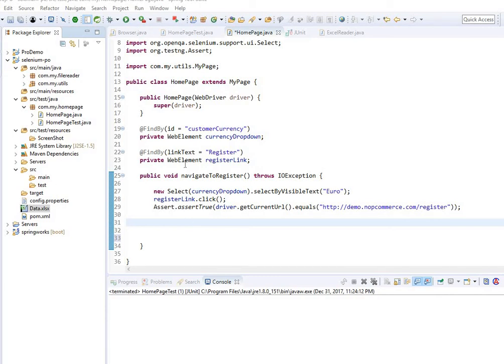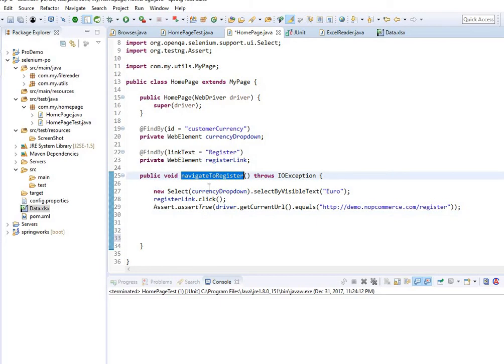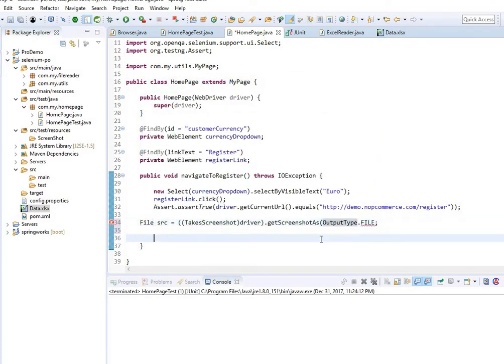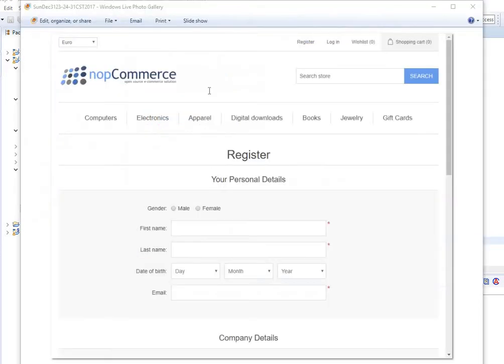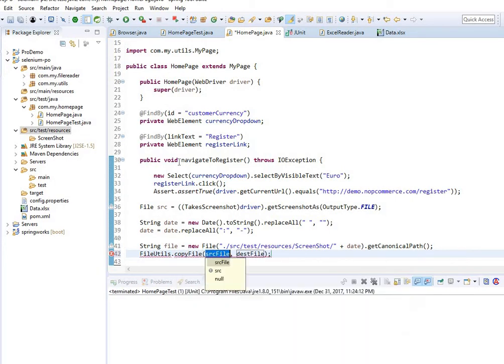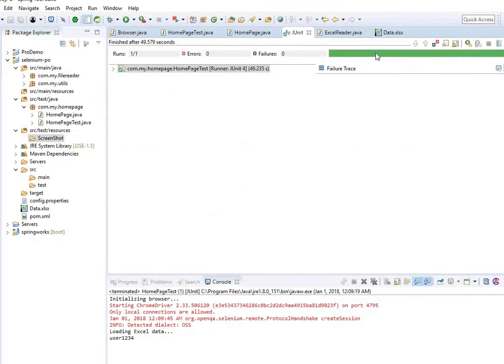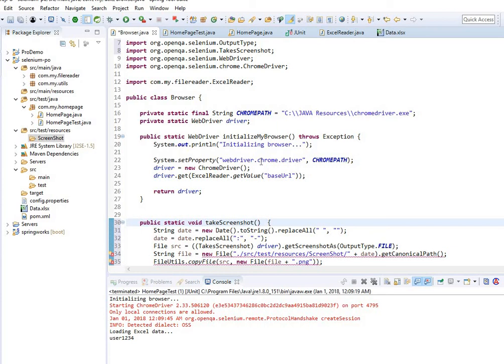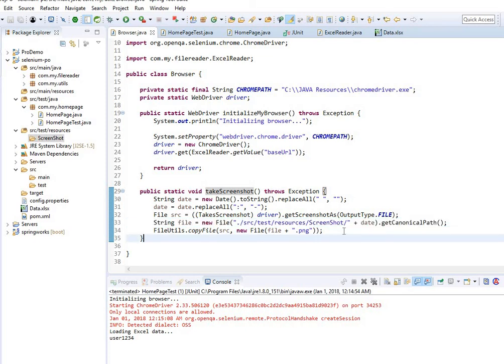How to capture Screenshots in Selenium with Detailed Explanations